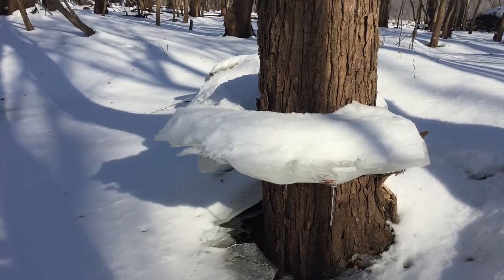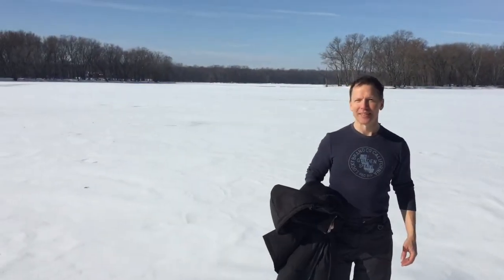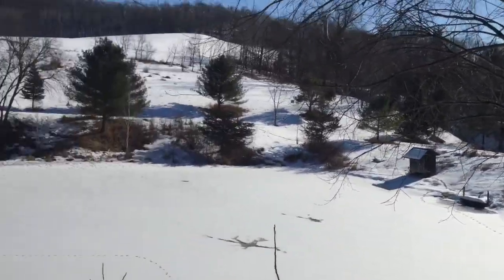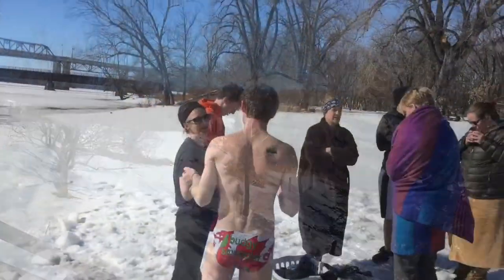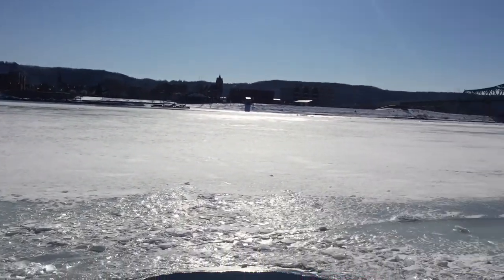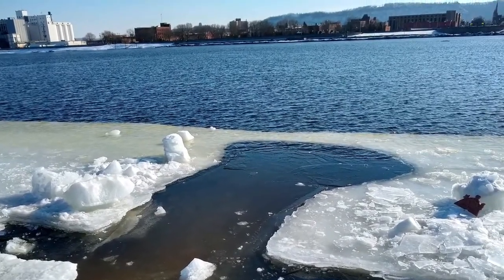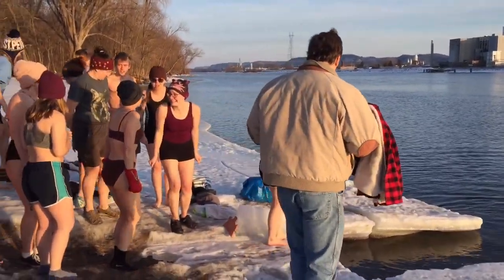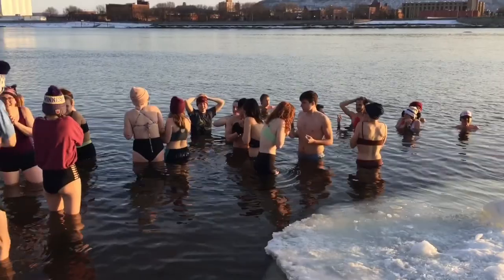20200301 Winter into Spring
Last of my river series (for this season)